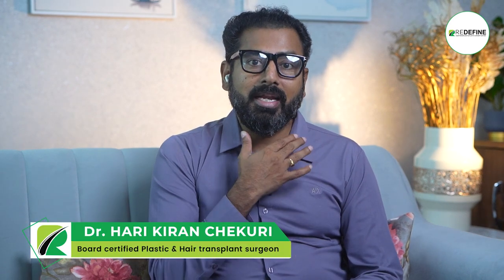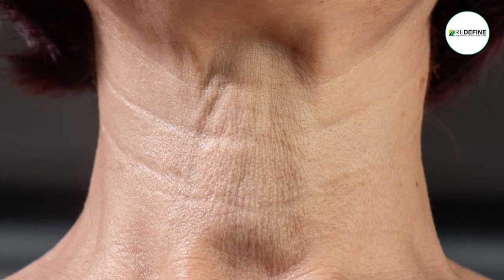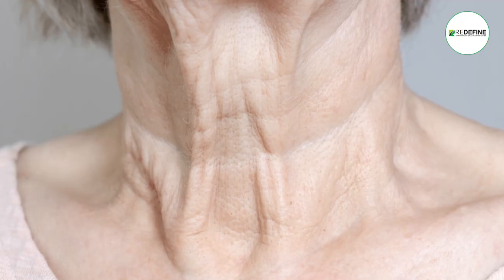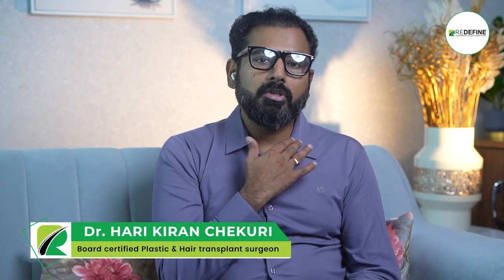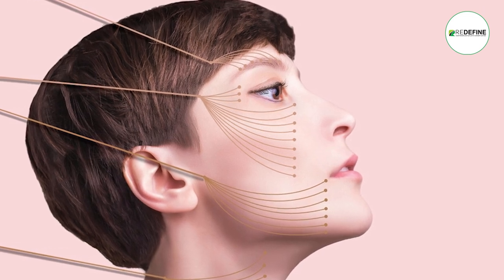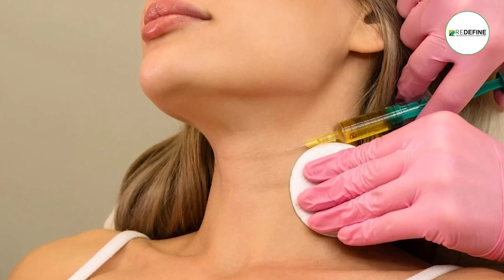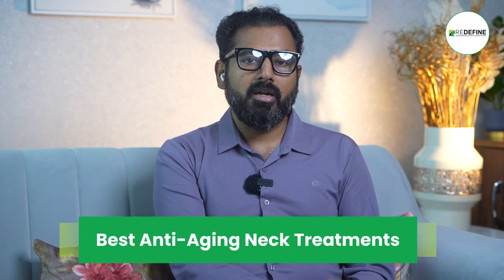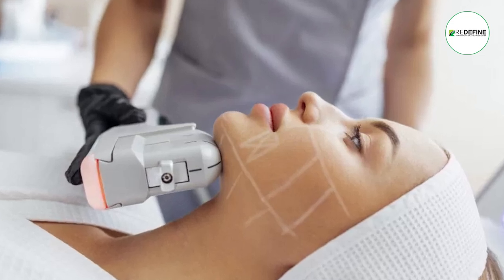Neck Anti-Aging Treatment || Effective Solutions for Reducing Neck Lines & Wrinkles || ReDefine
Neck Anti-Aging Treatment || Effective Solutions for Reducing Neck Lines & Wrinkles || Best Anti-Aging Treatment || ReDefine Channel

Address:
Kothapet:
3rd Floor, Axis Bank Building, Beside OMNI Hospital,

Gachibowli:
3rd Floor, Millennium Square, Above Ratnadeep Supermarket,

Kukatpally:
1st Floor, Kapil Complex, 21/A, Vasanth Nagar Road, KPHP Phase 6, Kukatpally, Hyderabad, Telangana 500072